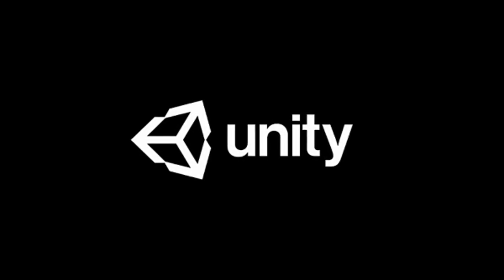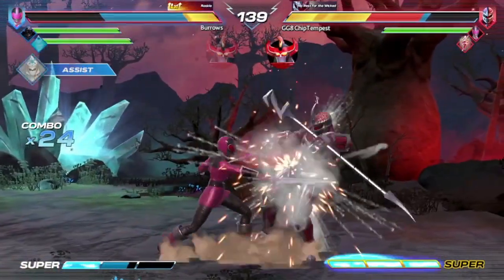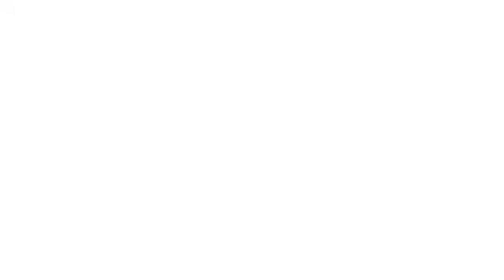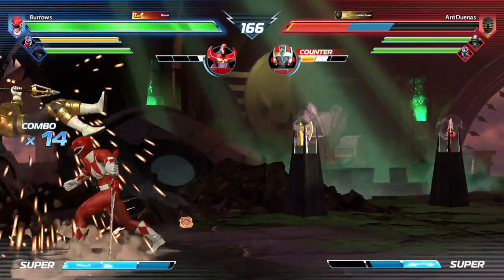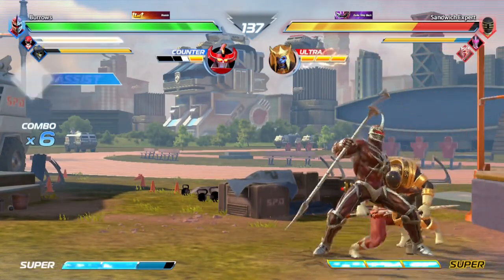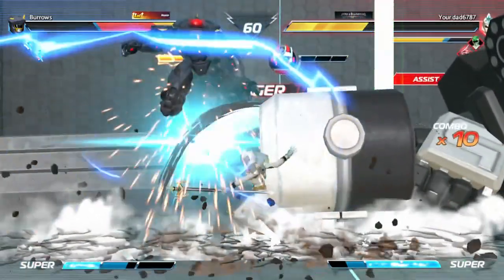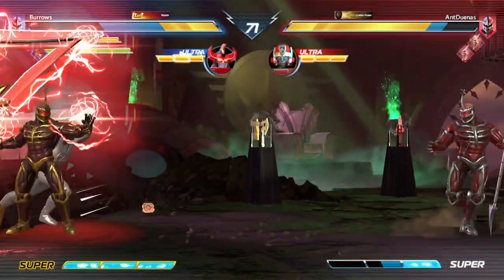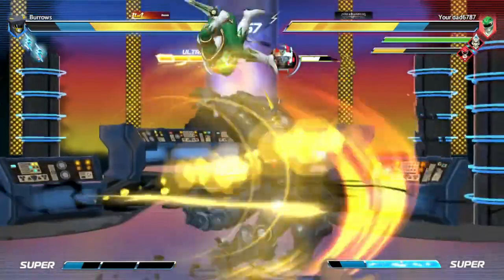Power Rangers: Battle for the Grid ❘ Fighting Gems #39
Thumbnail art drawn by BLAQman Jr a friend of the channel.
This one's a bit rushed because of chaos on the home front. I have a companion video planned, but I don't know when (or if) I can finish it, so just keep your eyes peeled.